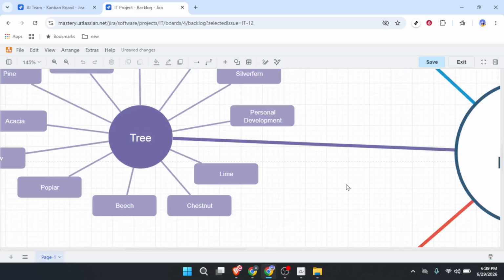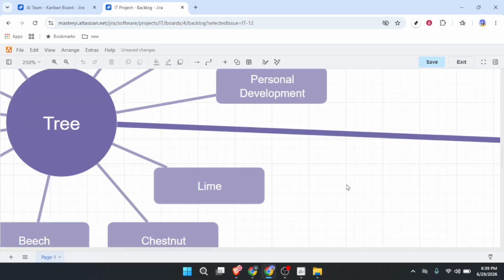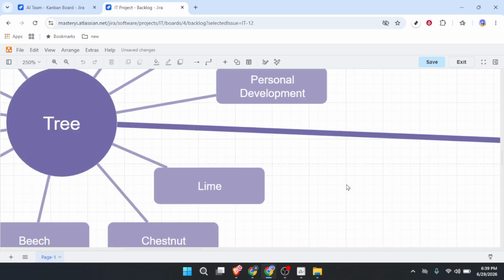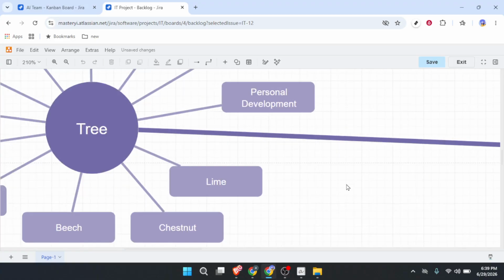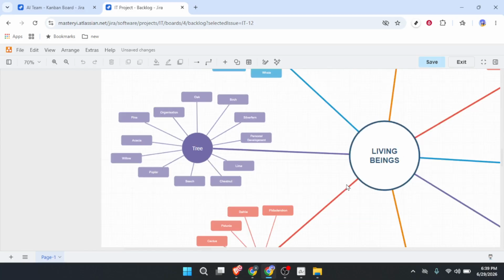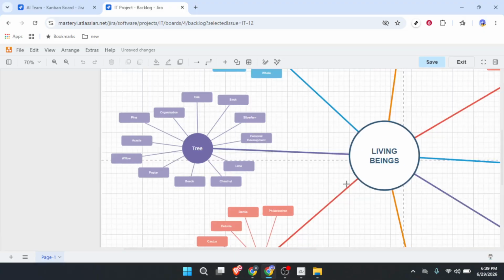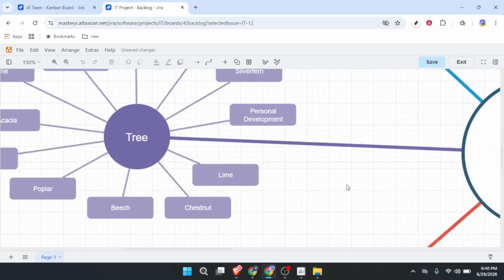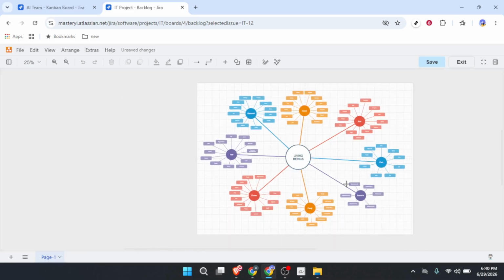How to Zoom In and Out Using the Keyboard in draw.io for Atlassian Confluence and Jira(Updated 2026)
In this video, we discuss how to zoom in and out using the keyboard in draw.io for Atlassian Confluence and Jira. Learn the exact keyboard shortcuts to zoom in and out instantly, using the Control key plus the Plus or Minus key on your number pad. We also cover common pitfalls like using the wrong Plus key and holding the key too long.

00:00 Introduction to Zoom Shortcuts
00:24 Solution: Two Keyboard Shortcuts
00:42 Accessing a draw.io Diagram in Jira
01:07 Opening the draw.io Diagram
01:21 Zooming In with Control and Plus
01:51 Using the Number Pad Plus Key
02:04 Zooming Out with Control and Minus
02:18 Tapping Minus for Incremental Zoom
02:49 Common Pitfall: Holding Keys Too Long
03:00 Double-Check Number Pad Usage